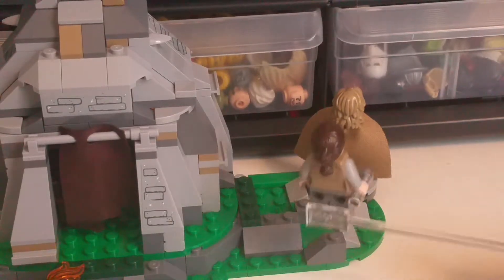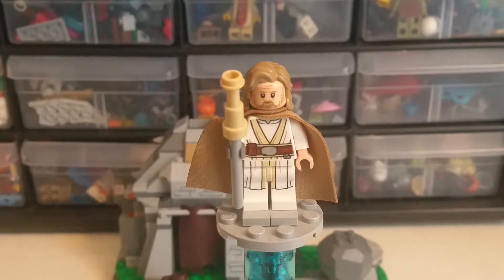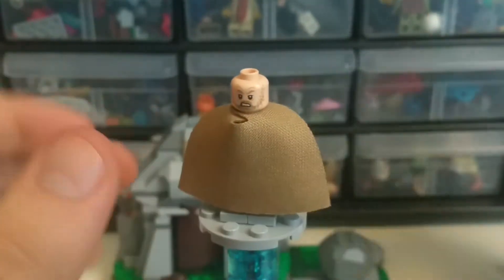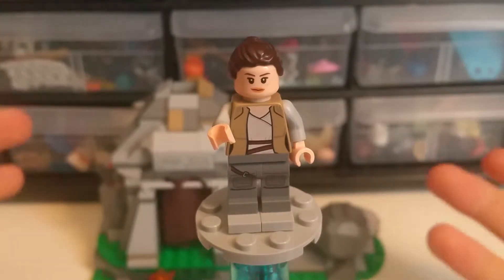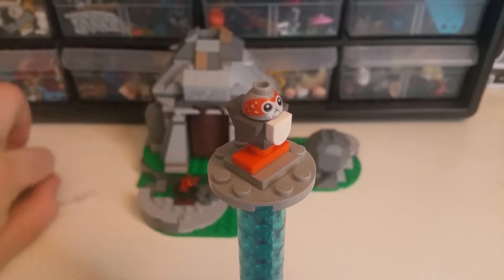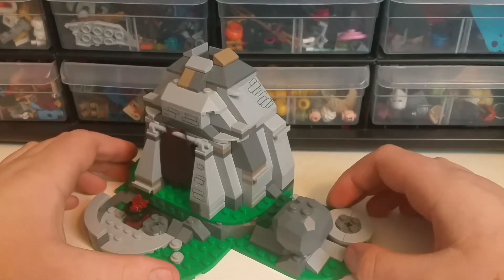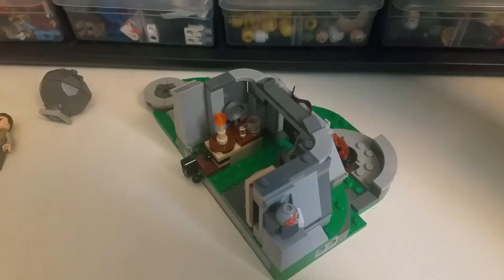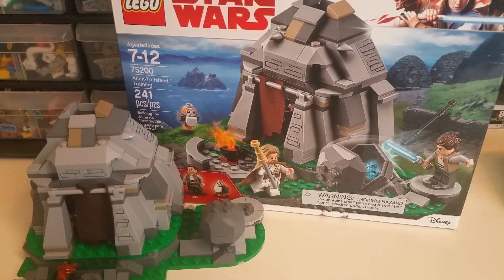Lego Star Wars Ahch-to Island Training | Set 75200 | 29.99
Or My instagram
skyxx148_